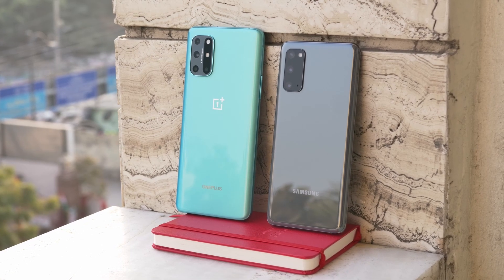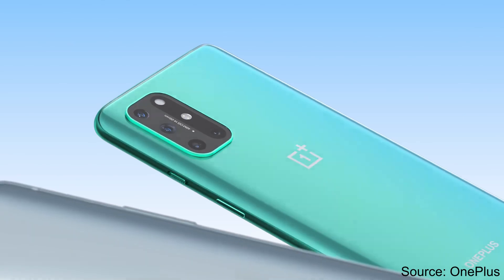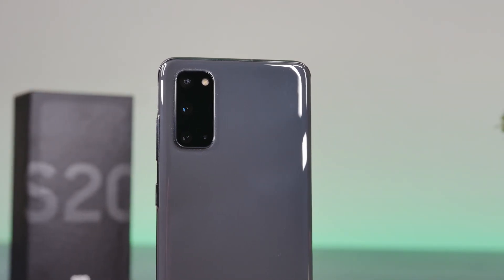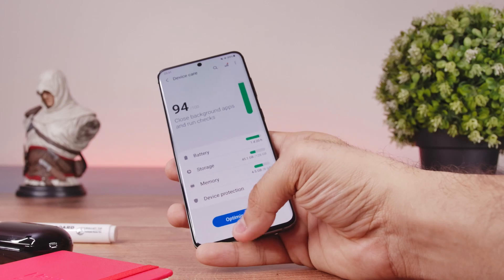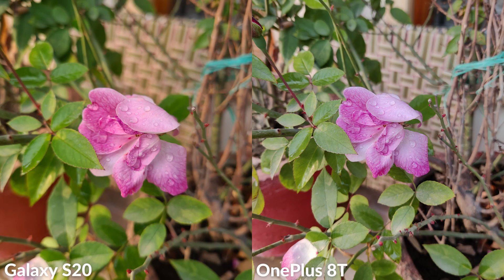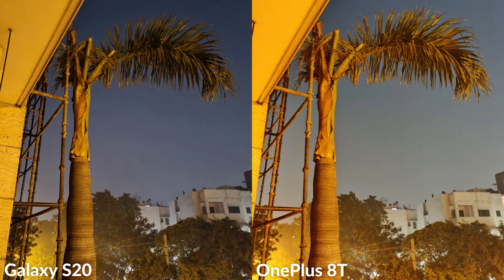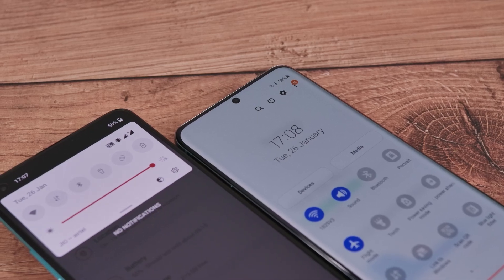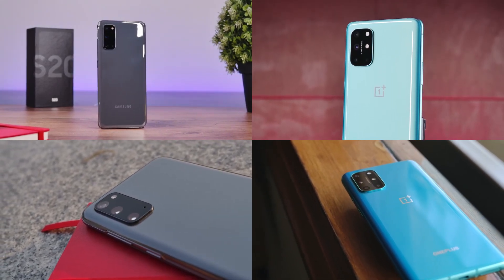OnePlus 8T vs Galaxy S20: No Competition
Check Galaxy S20 Price on:
Amazon (US)
Amazon (UK)
Amazon (India)

Check OnePlus 8T Price on:
Amazon (India)
Amazon (US)
Amazon (UK)

0:00 Start
0:038 Build Quality & Design
1:47 Display
3:06 Performance
4:08 Software: OxygenOS vs OneUI
5:35 Cameras
9:32 Battery Life
10:26 Call Quality
10:41 Conclusion